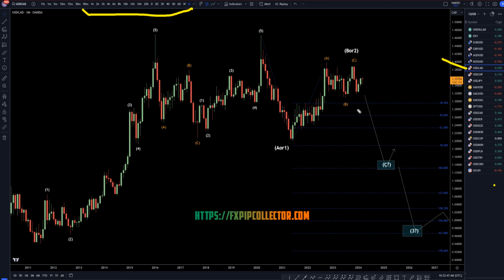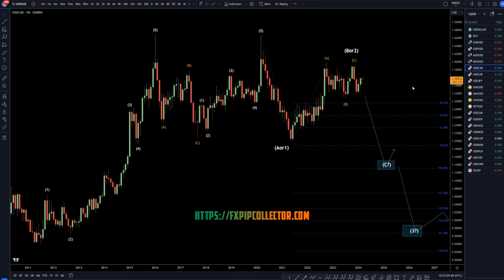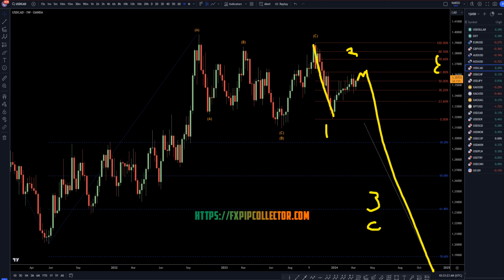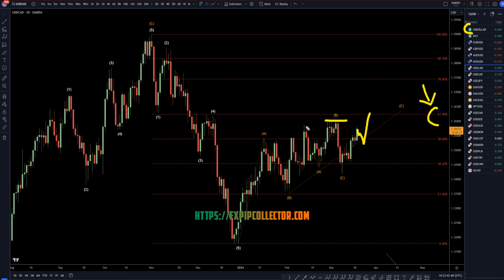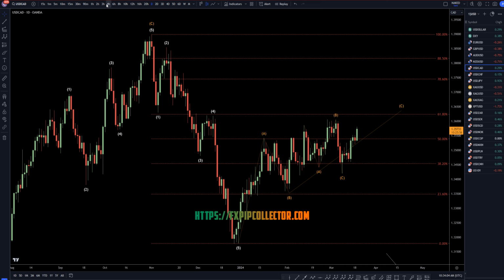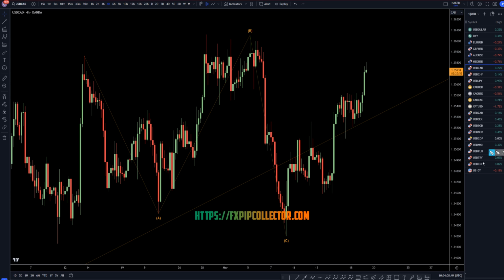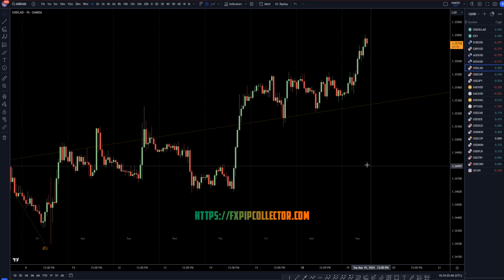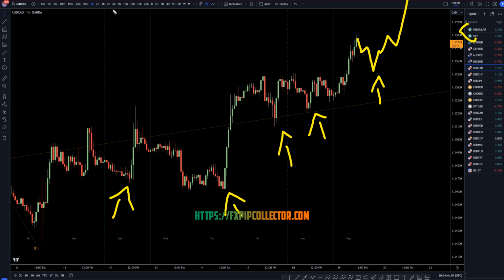Latest USDCAD Forecast and Elliot Wave Technical Analysis for March 19, 2024